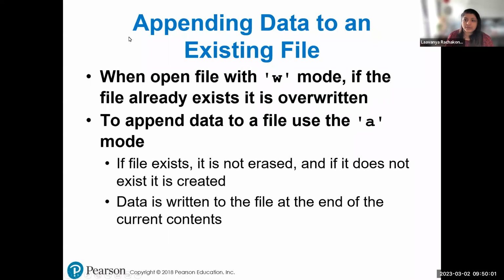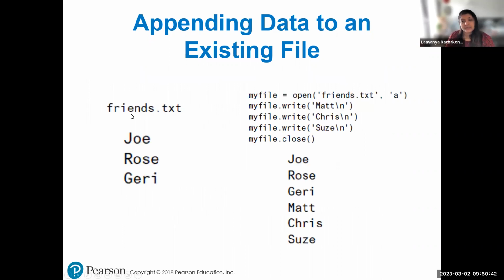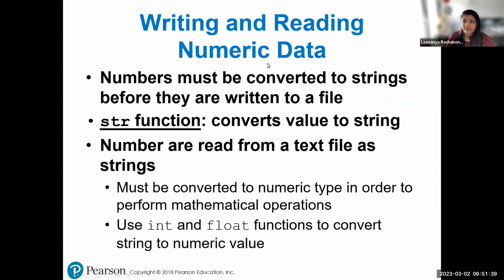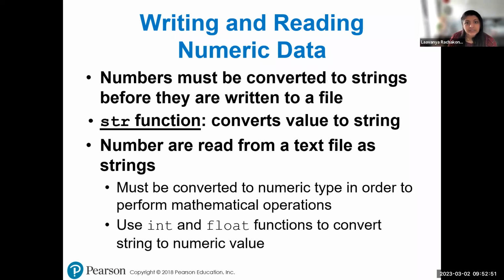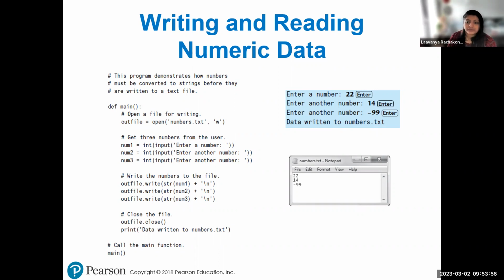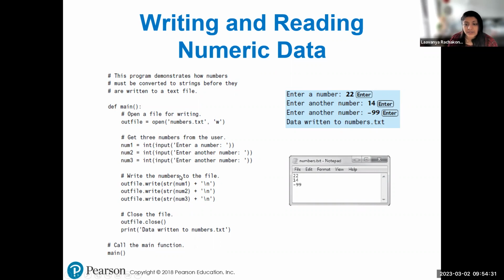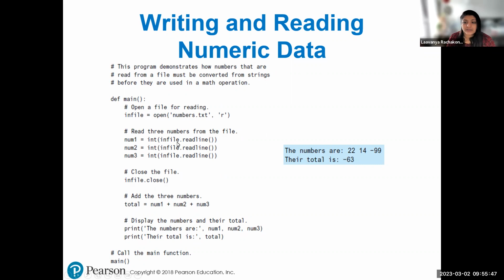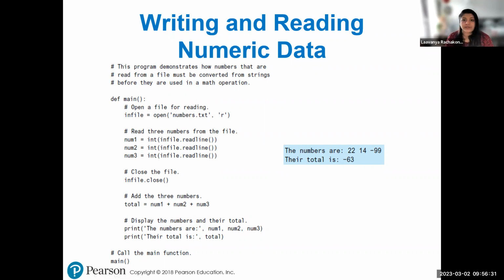Ch603: Appending; Writing and Reading Numerical Data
Here we are going to talk about the how to read and write numerical data to and from files.